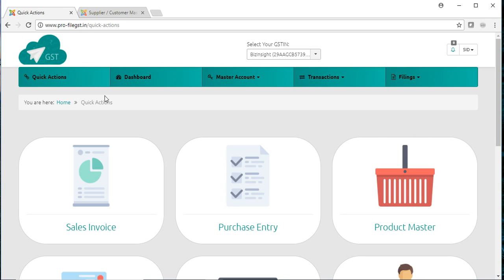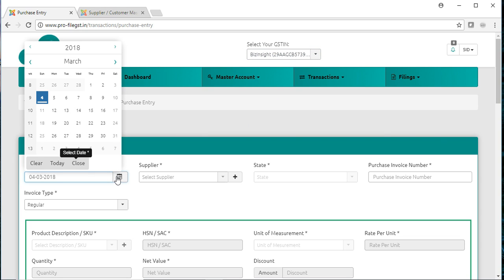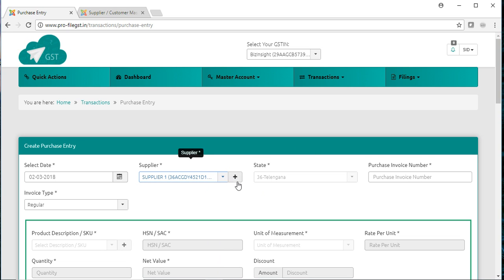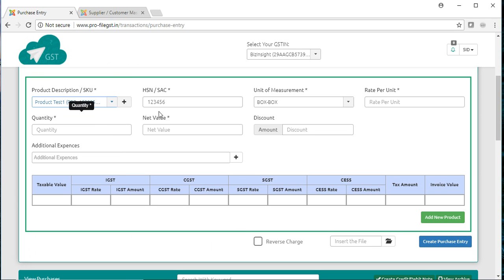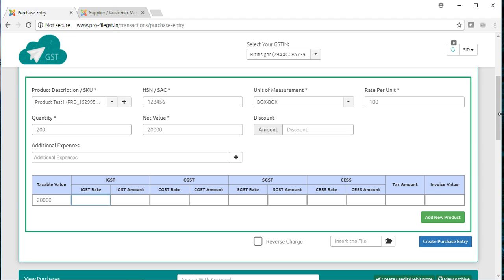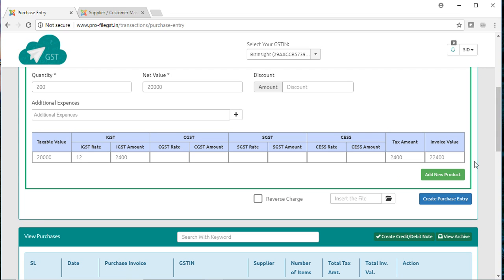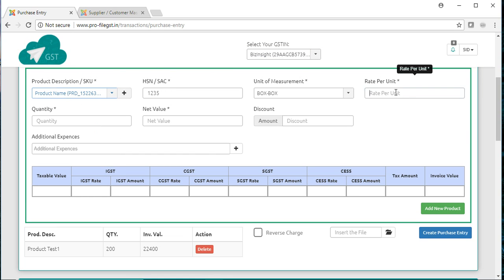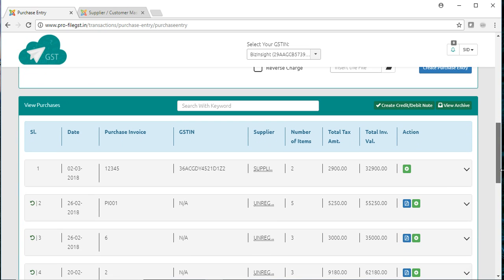How to Create Purchase Entry